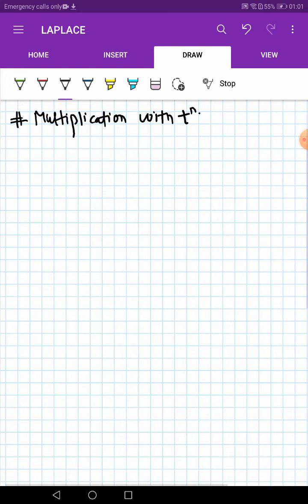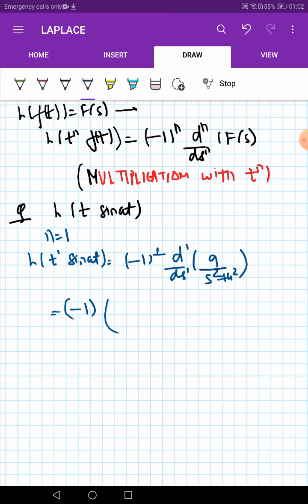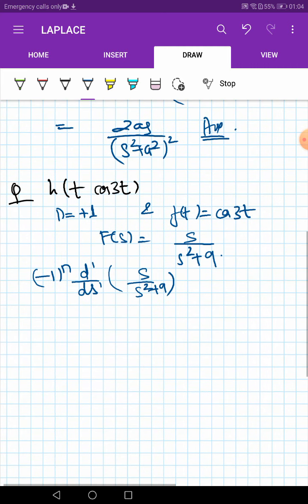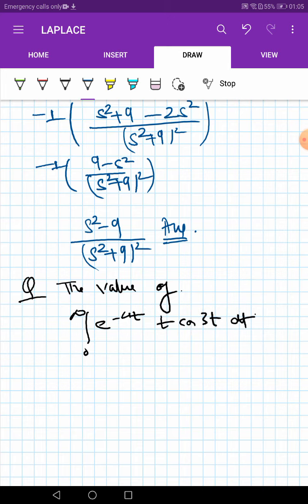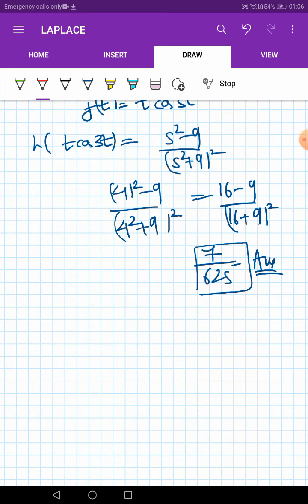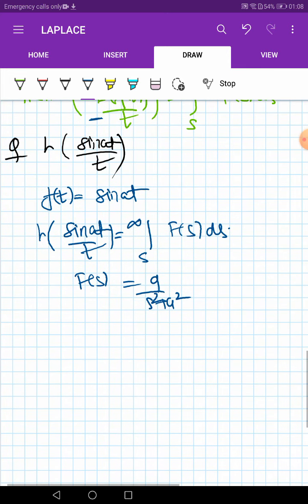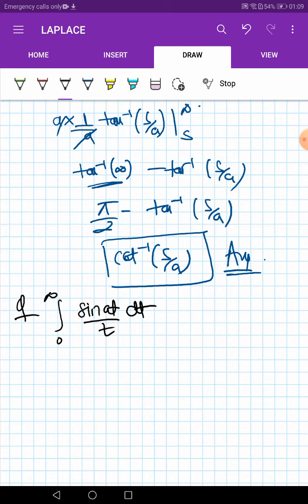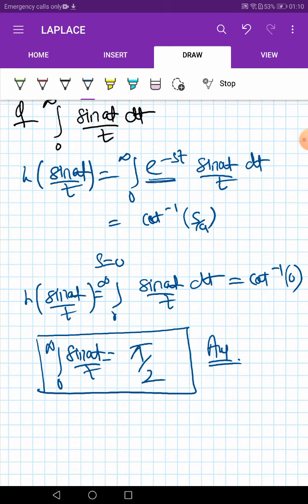Laplace transformation 4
First shifting rule and related problems in laplace transformation